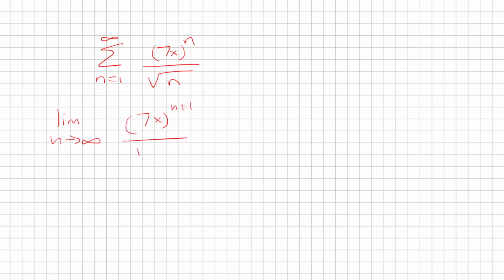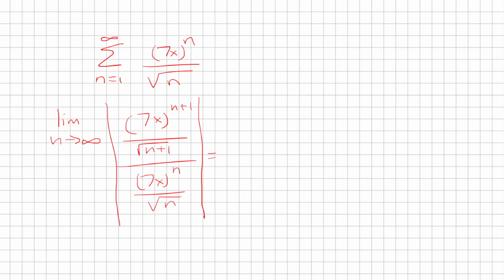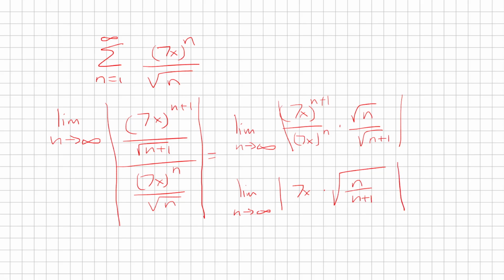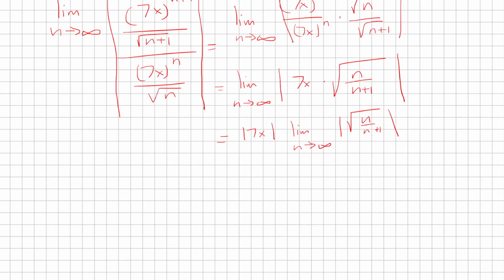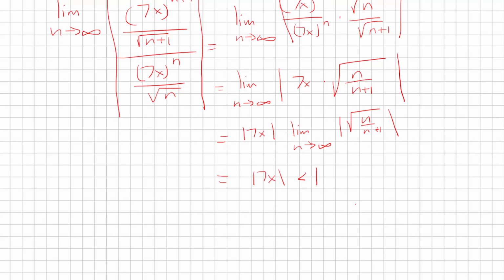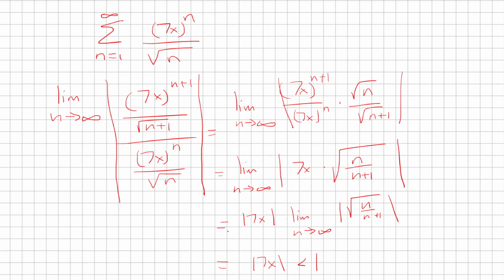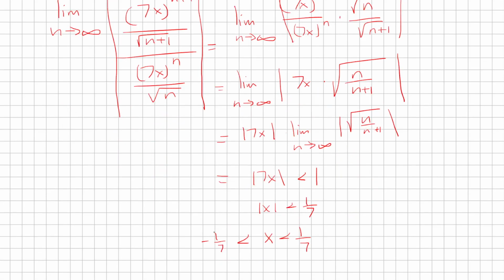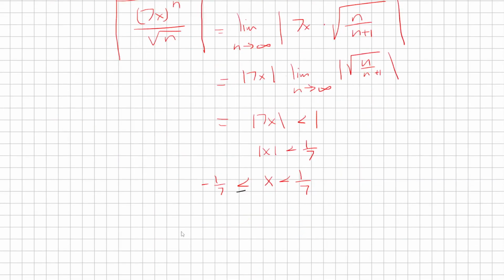Implicit Differentiation y=ln((x+1)^15 (y^2-1)^5)^4